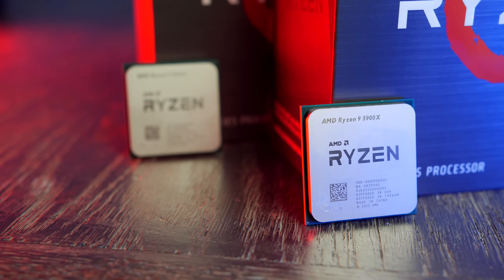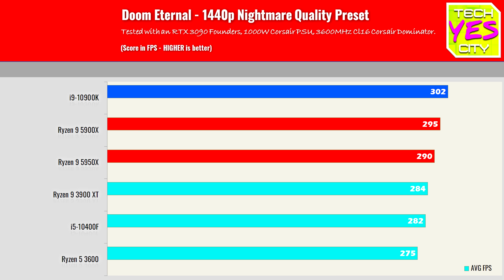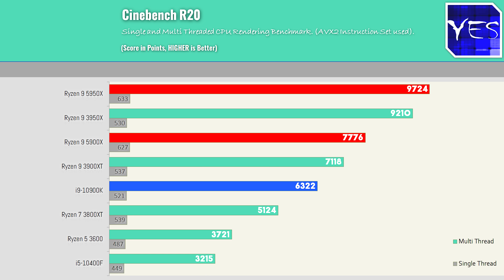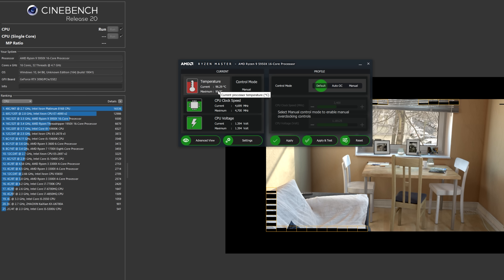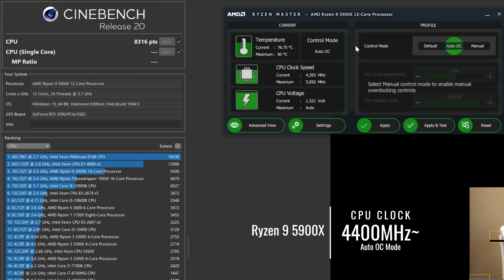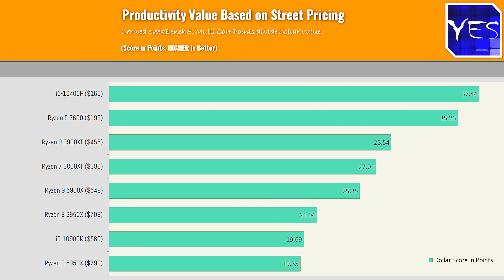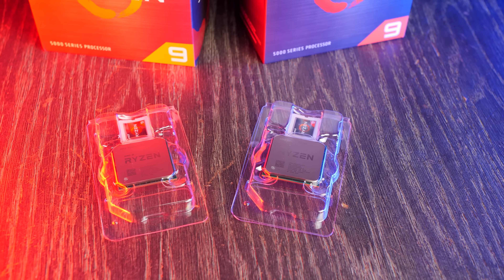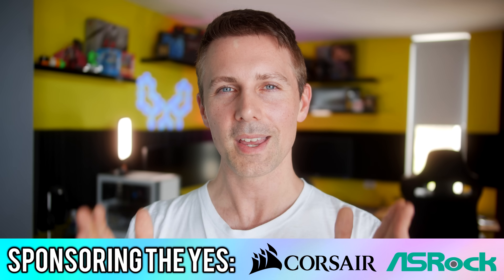Ryzen 5900X Vs i9-10900K (Benchmarks and Review)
Is the Ryzen 9 5900X and 5950X  the new gaming CHAMPIONs...!? Let's find out in today's review where we test against the Ryzen 5 3600, 3950X, 10400F and 10900K to determine just how fast these CPUs are.

Timetable
0:00 Gaming Benchmarks, 1080p, 1440p and 4K.
1:31 Productivity Scores, Cinebench, Vray and Adobe Premiere Pro 2020
2:35 Power Consumption and temps
3:25 Overclocking, 4.7GHz ALL CORE...!?
5:44 Value... Ryzen 3000 series might be the way to go still for most.
7:06 Latency, IMC and anomalies
8:11 Conclusion